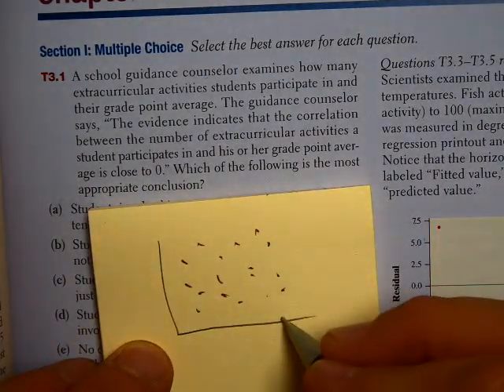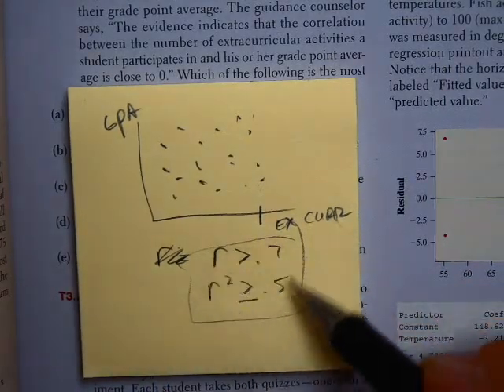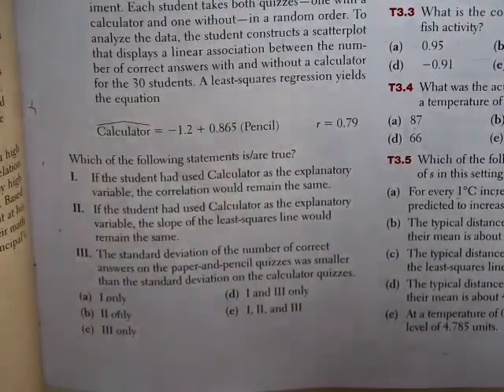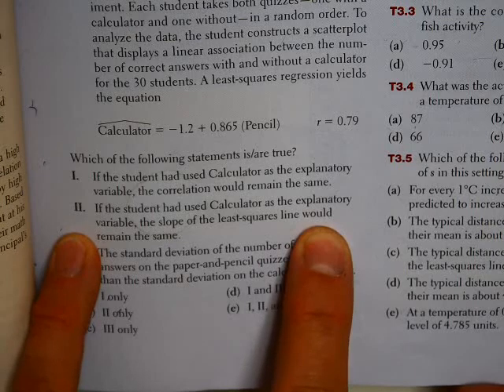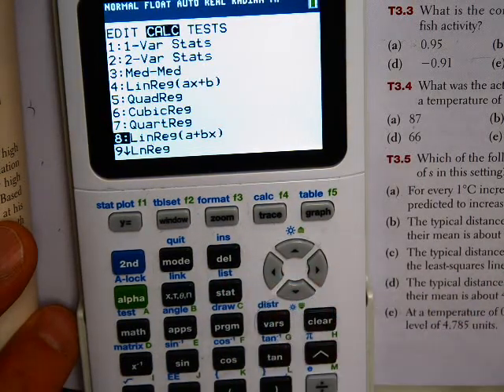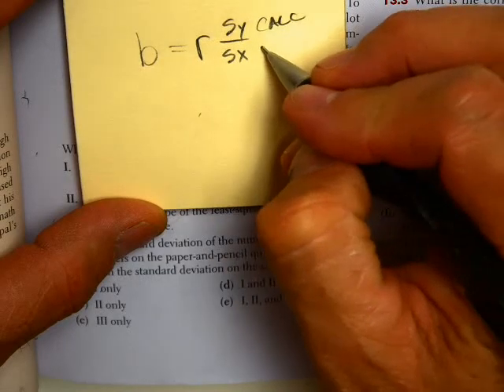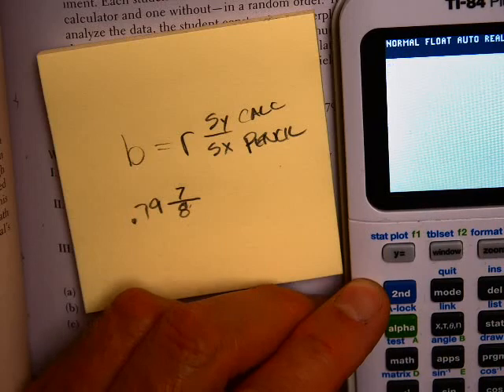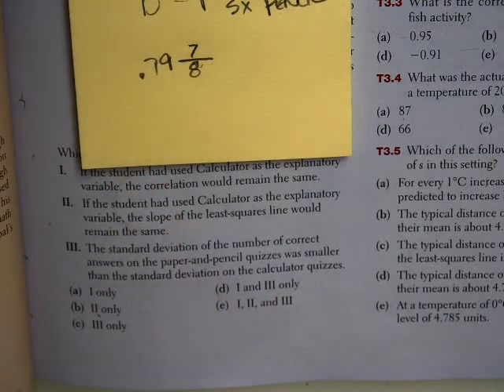Ch 3 Review Quiz #'s 1 2